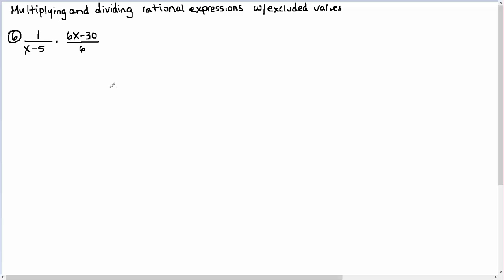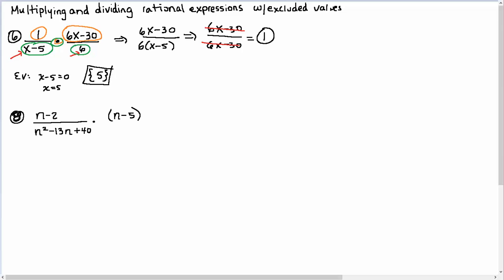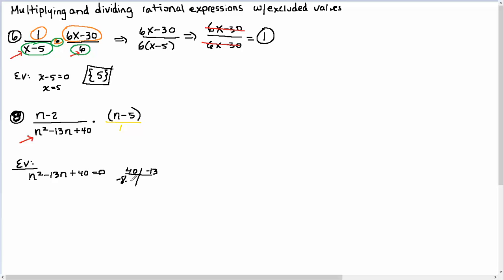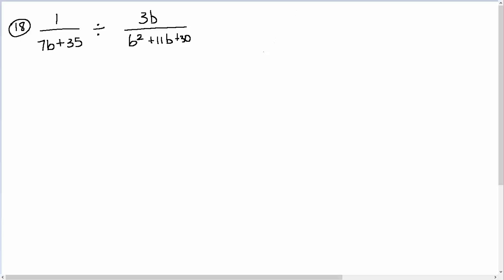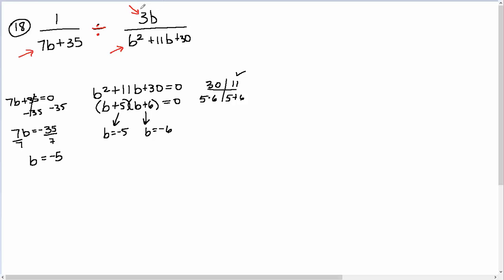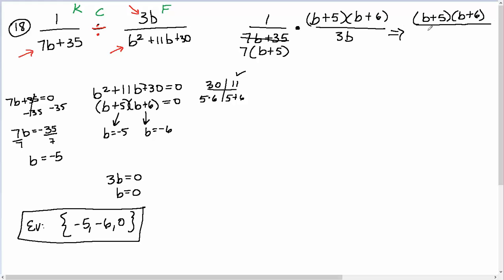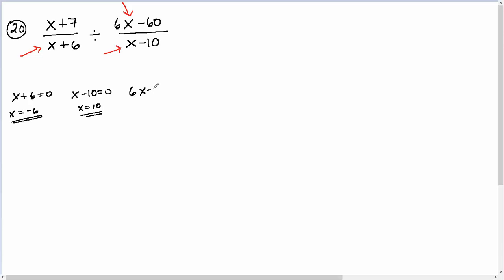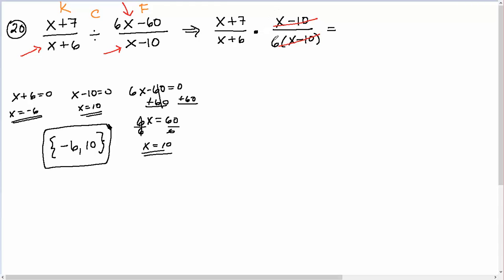Multiplying and Dividing rational expressions part 2